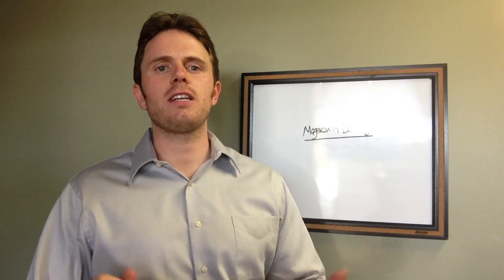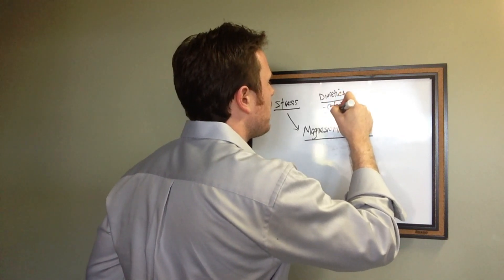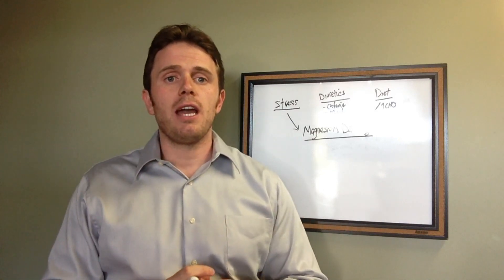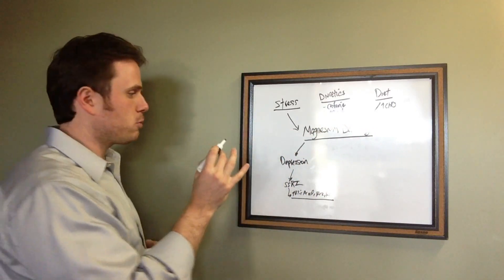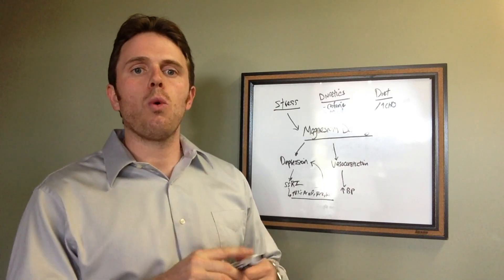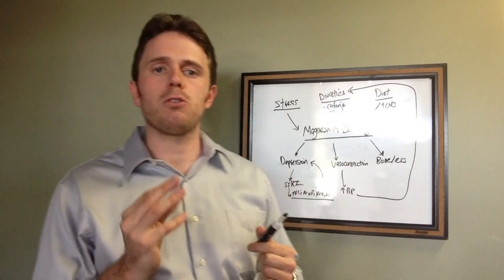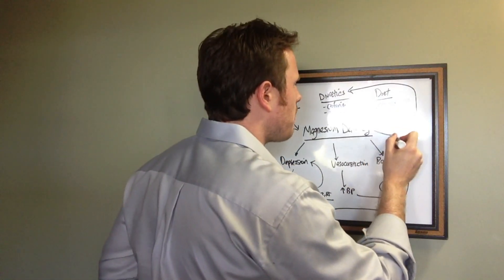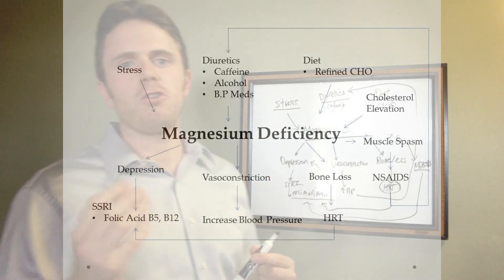Signs and Symptoms of Magnesium Deficiency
In today's video, Dr. Justin Marchagiani talks about Magnesium deficiency and the many different causes that can contribute to Magnesium levels being too low in the body. This condition often has several common causes: stress, diuretics, an imbalanced diet,  depression, and more. Magnesium deficiency can cause a whole host of problems. Some common signs and symptoms of magnesium deficiency can be anxiety, muscle cramp, high blood pressure and blood sugar problems to name a few. As the condition worsens tingling, muscle contractions, and seizures can occur. Magnesium has over 300 enzymatic roles in the body. If your body is deficient in magnesium, you are opening yourself to many health problems. Watch this video to learn more about the signs and symptoms of magnesium deficiency.